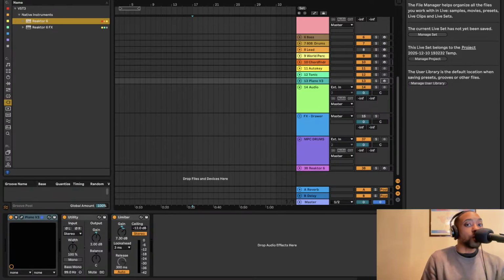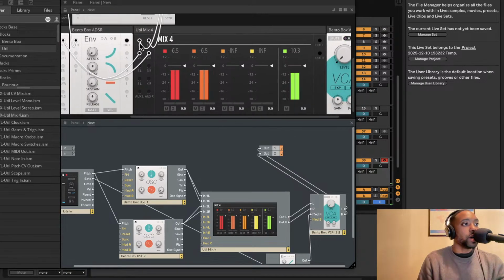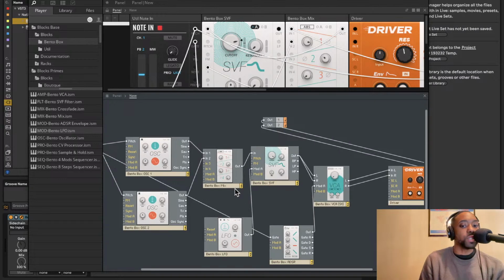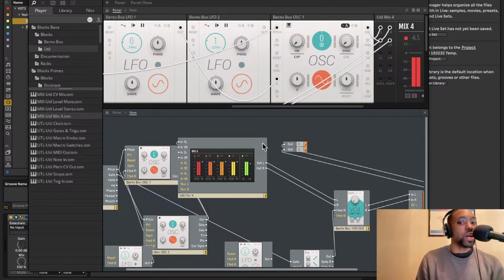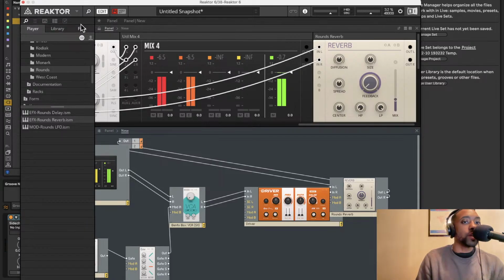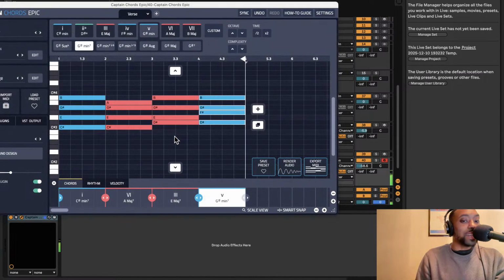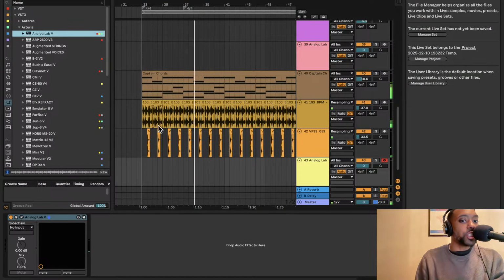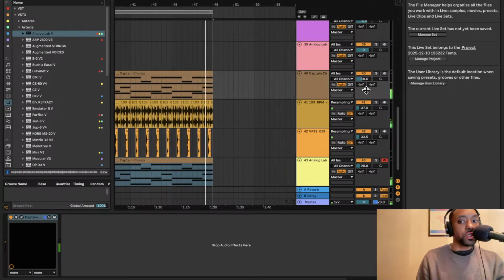Recreating the PARTYNEXTDOOR x Drake ‘Somebody Loves Me’ Bass in Reaktor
DannyXanderMusic LIVE: Recreating the PARTYNEXTDOOR x Drake ‘Somebody Loves Me’ Bass in Reaktor